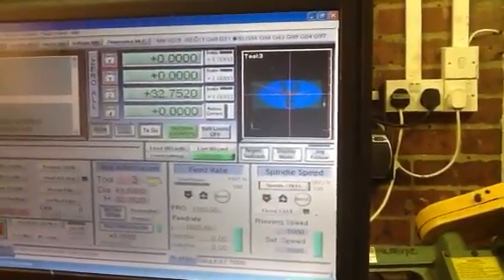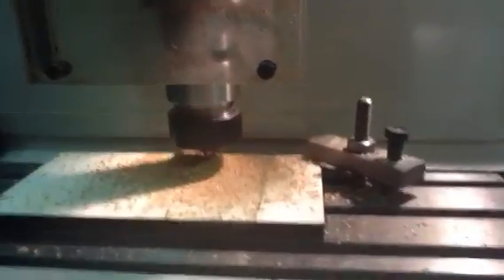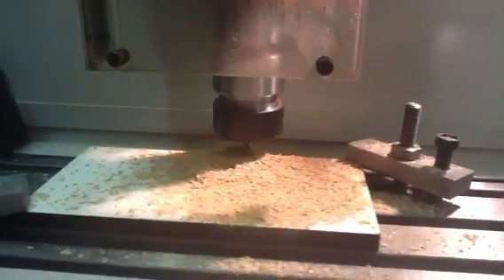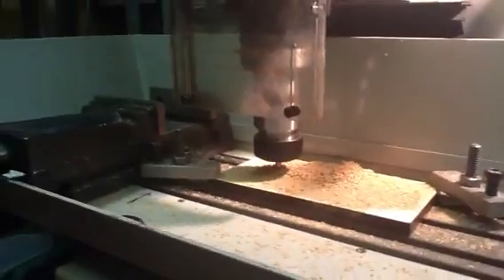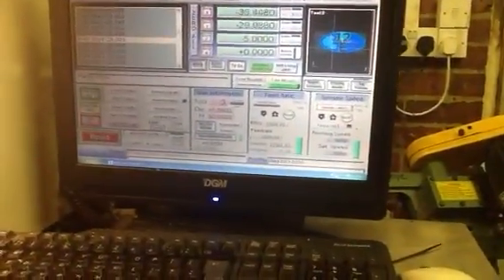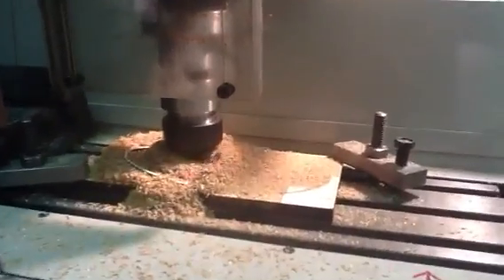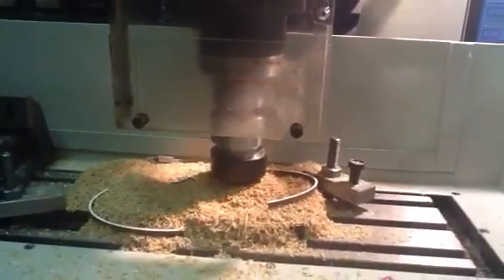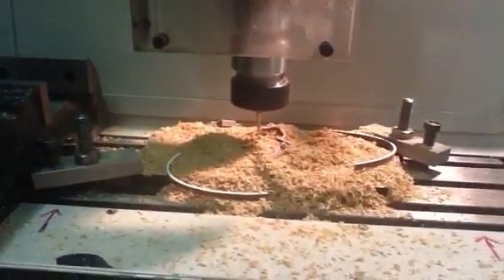Sieg KX3 cutting British Railways shed plate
As it says on the tin, my Sieg Kx3 cutting a full size shed plate from Trespa.  Also the result of my first stumblings in CAD.